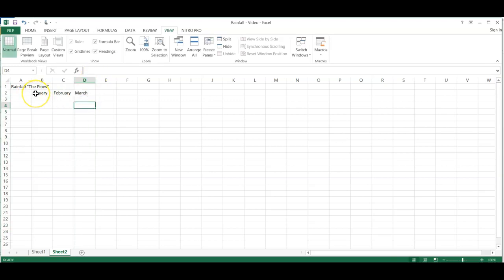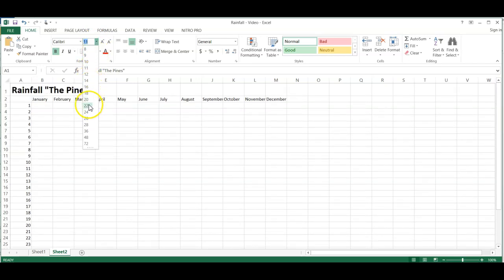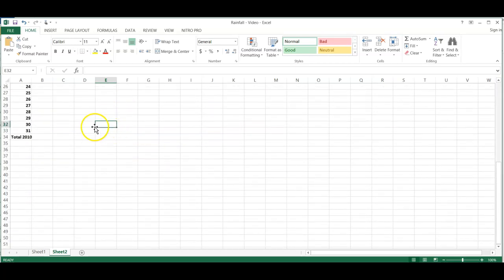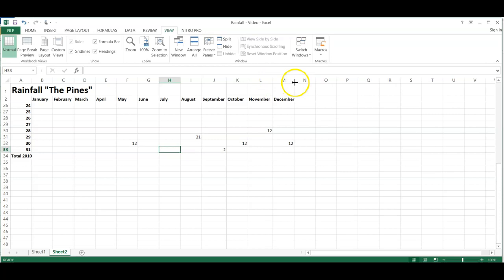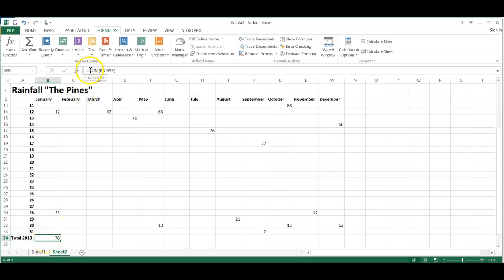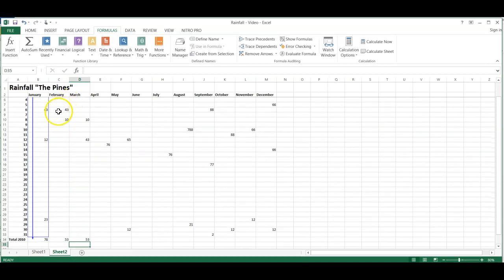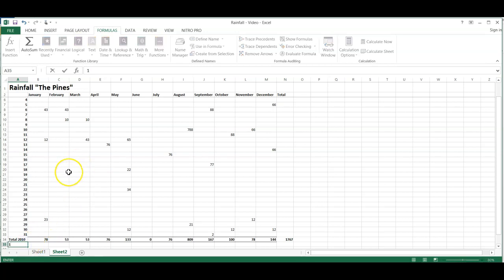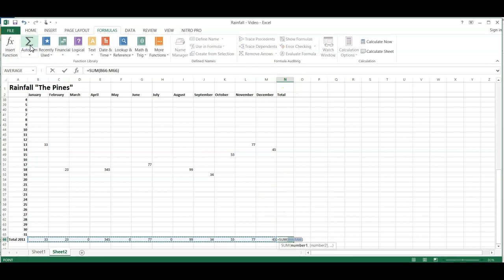Week 1 - Video 1 - The Rainfall Table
Learn how to make a rainfall table